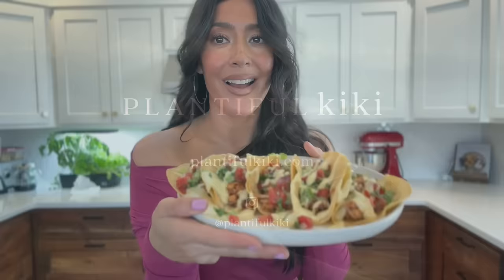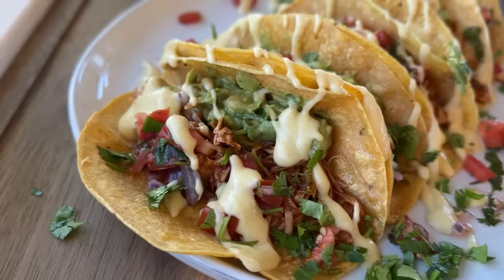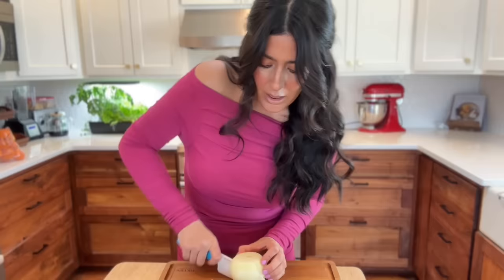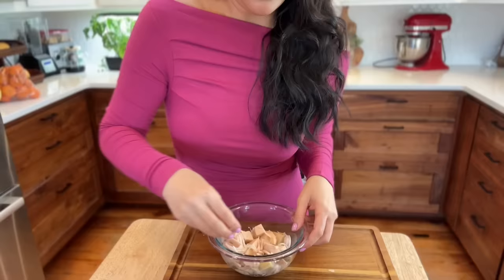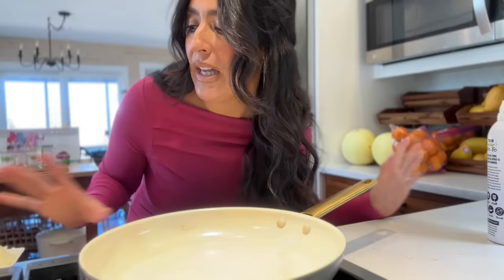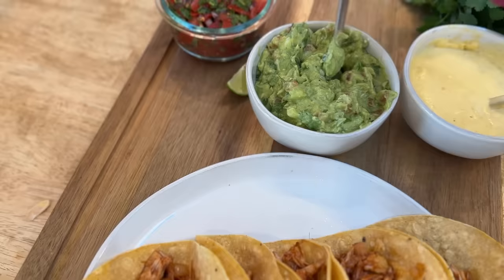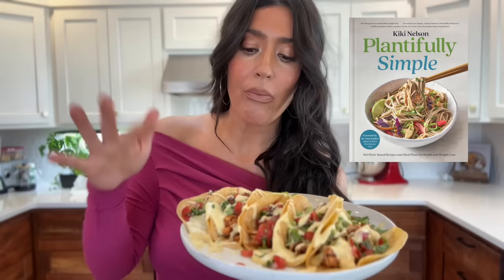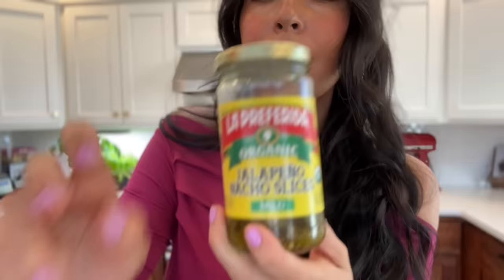High Volume - Low Calorie Dinner // Plant Based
✨News letter sign up: (go to bottom of the page to opt in)

✨Blog about the supplements I take and how it helped me reverse my hair loss✨